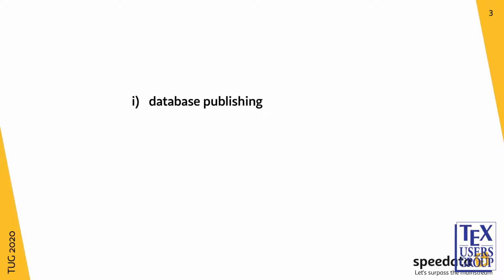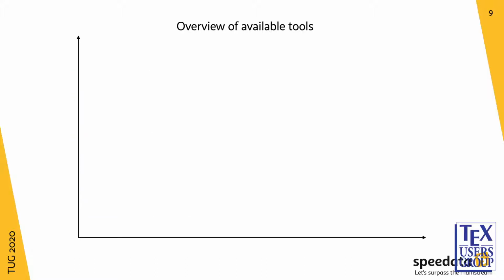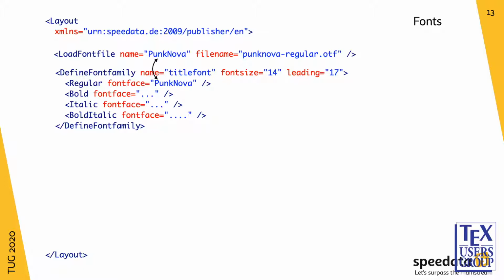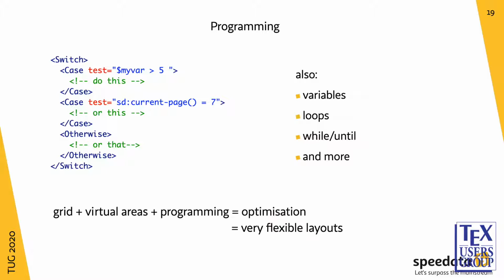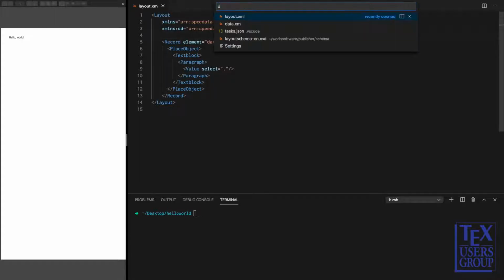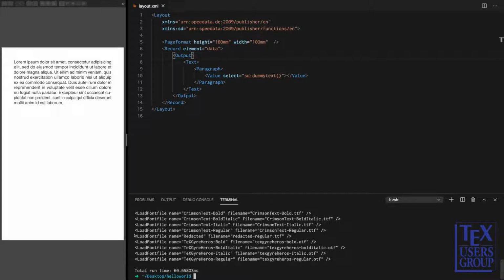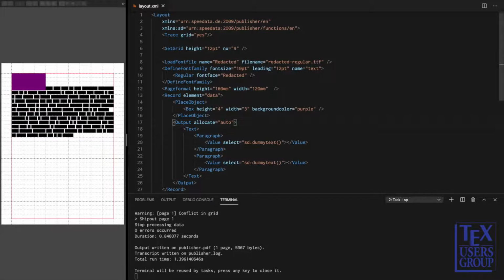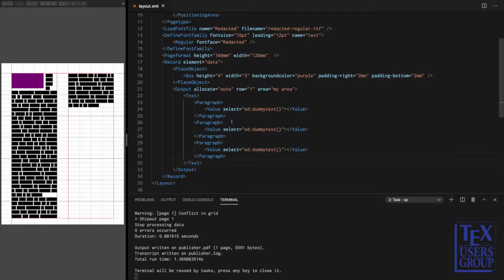TUG 2020 — Patrick Gundlach — Speedata Publisher — a different approach to typesetting using LuaTeX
In this presentation I will show the “why” and “how” of my database publishing software which is built on top of LuaTeX. speedata Publisher is open source document preparation software which is primarily focussed on product catalogs, data sheets and other documents in which the layout does not follow a simple reading direction such as books and papers.

While a common LaTeX document mixes text and markup, the documents for database publishing usually contain just plain data without any formatting and is encoded in the extensible markup language (XML). So the aim for speedata Publisher is to process the XML source files and produce the high-quality PDF we all know from LaTeX, while being as flexible as possible.

To achieve flexibility in typesetting it is necessary to reinvent the wheel many times, because AllTeX typesetting routines do not fit, in most cases, a non-linear layout. LuaTeX allows the user to manipulate the internal data structures TeX uses for typesetting, so this is the perfect match to use custom routines for layout while having access to the great line breaking algorithm that (pdf)TeX uses.

I will present some use cases for speedata Publisher, show a bit of its built-in programming language (which is also written in XML) and give some technical insights how my LuaTEX code interfaces with the TEX routines. There are no prerequisites for this presentation, but I will dive into some Lua programming. So basic knowledge of programming might help to understand the technical part.